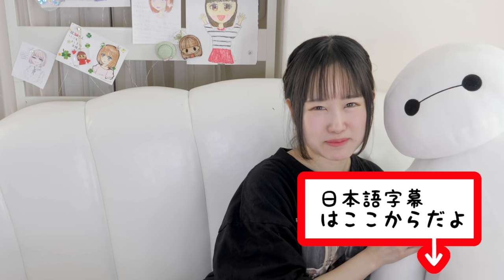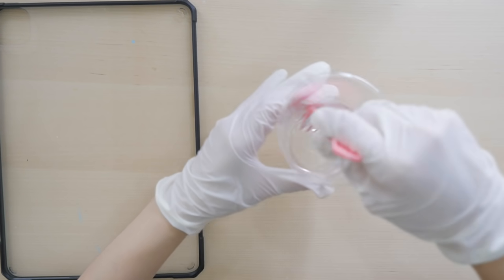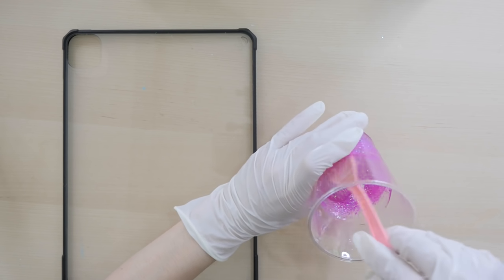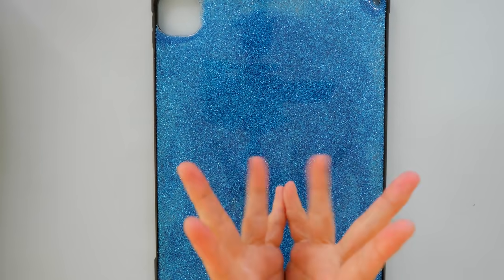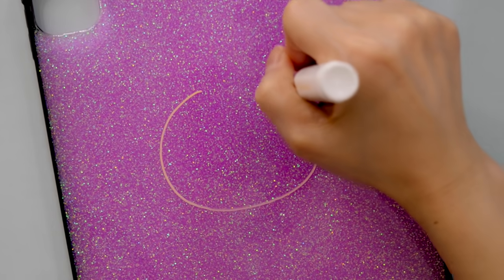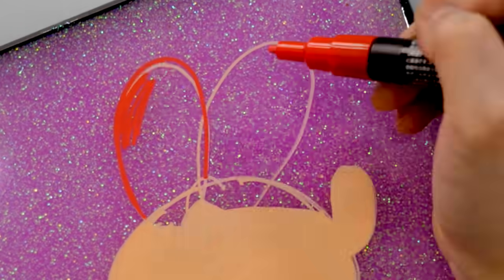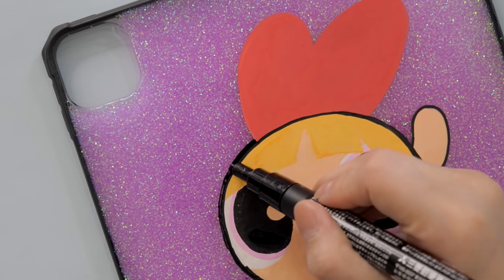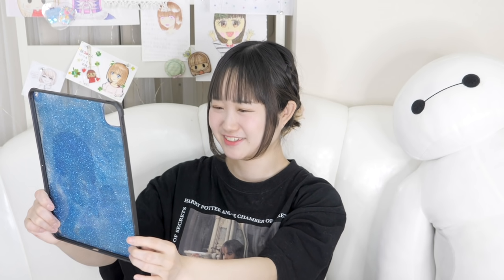I RESIN and PAINT!! Customizing my IPAD PRO 11 *satisfying*